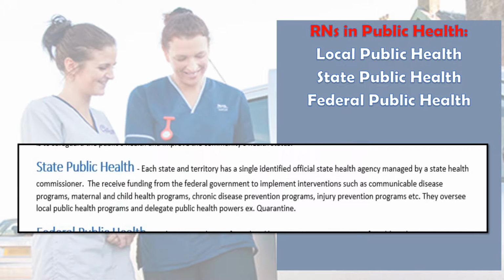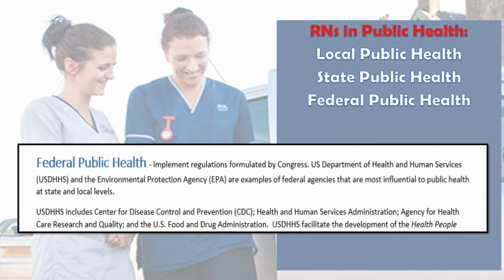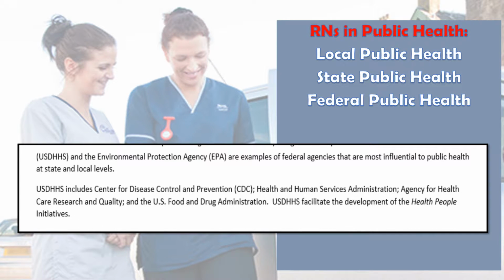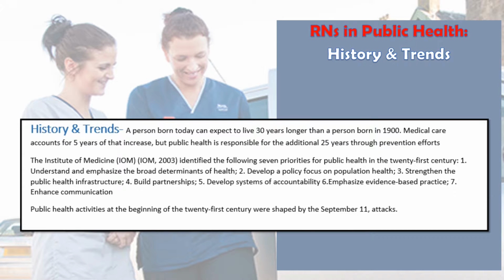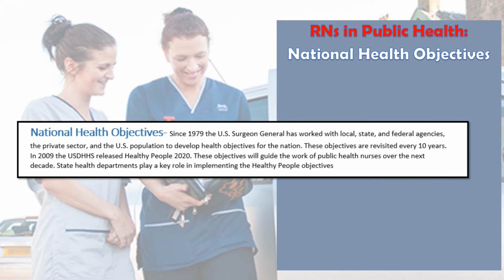Nursing Roles in Local, State, & National Public Health